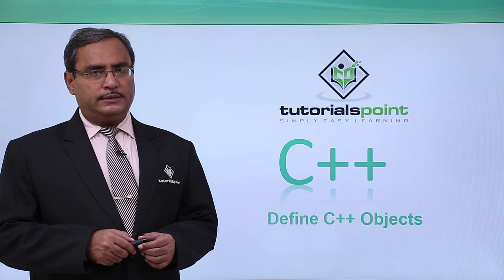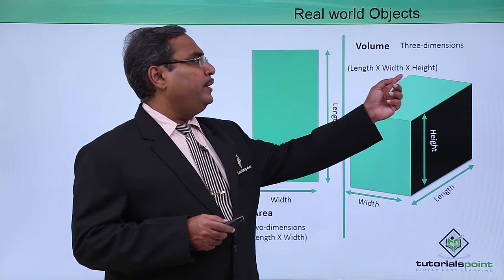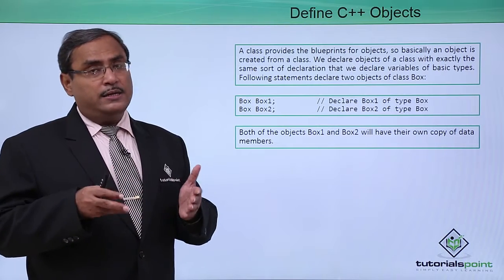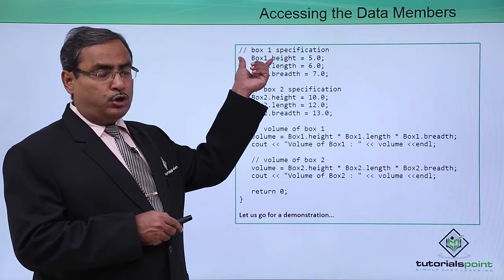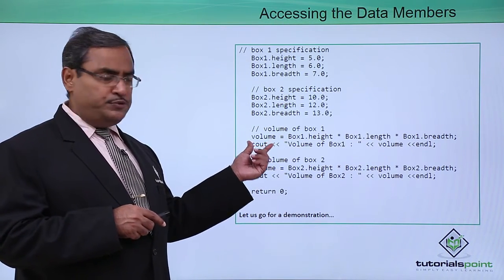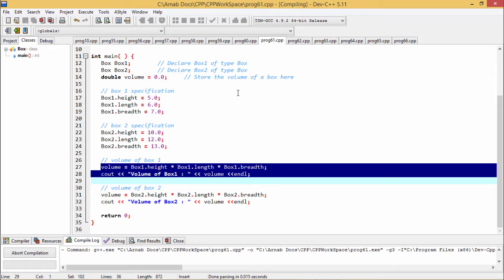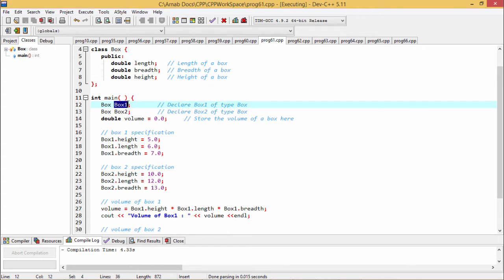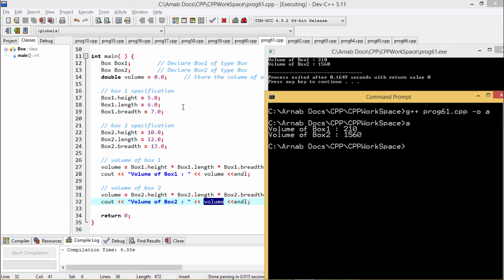C++ - Define Objects